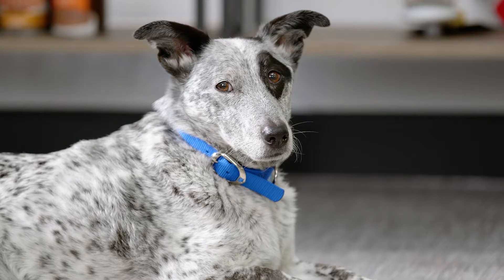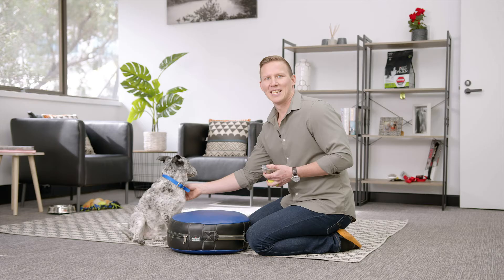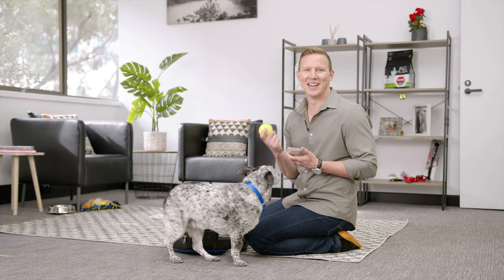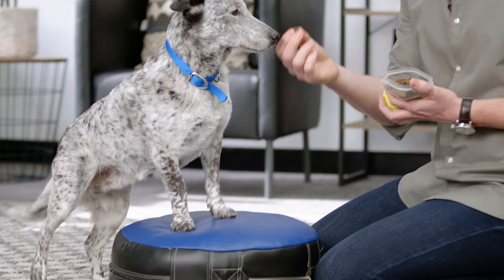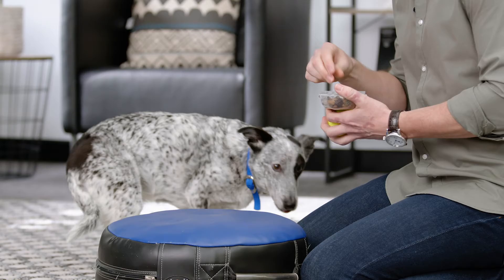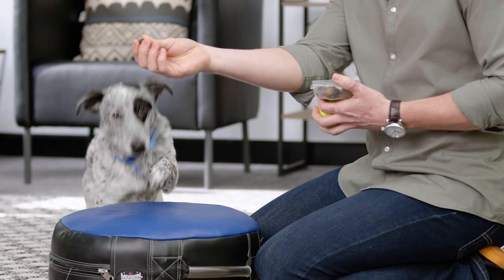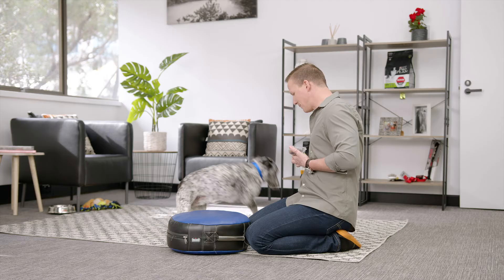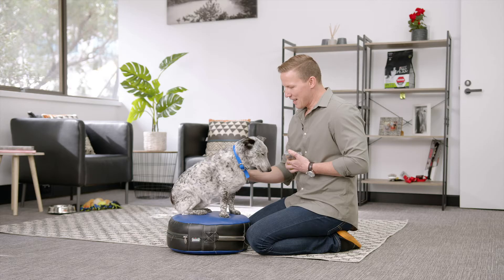How To Teach Your Dog To Jump Up - Stay & Play Series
Purina's Stay & Play training series is designed for dog owners looking to teach their pet new tricks while we're at home.

The satisfaction you can feel from teaching your dog a new trick will help you bond with your pet, as well as stimulate your furry friend both physically and mentally. Michael Zajac, National Education Manager at Purina, shows us how to master the "up" or "jump up" command. This is a fun and practical trick to teach your dog, young or old. Use this command to get your dog to jump up into your car, or to move them onto a set of scales at the vet. Using food treats or your dog's favourite toy is the easiest way to teach your dog this fantastic trick. Discover how easy it is to teach your dog important and exciting commands with the Stay & Play video series from Purina.